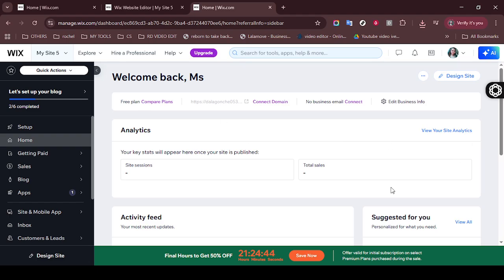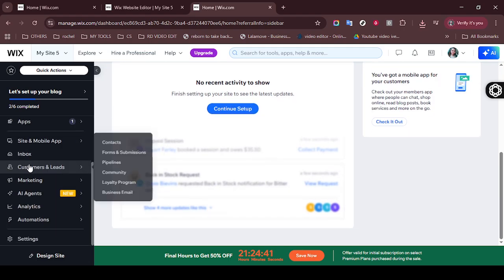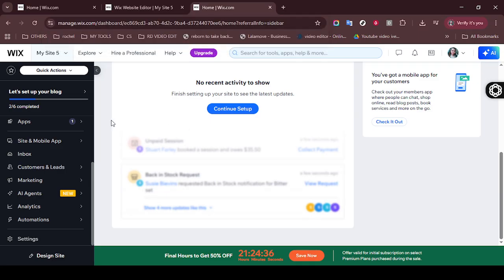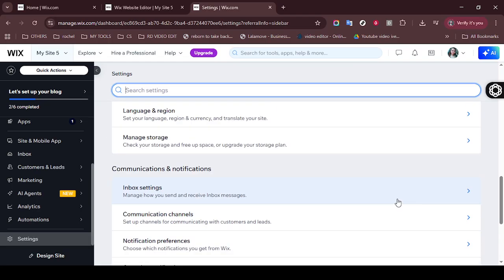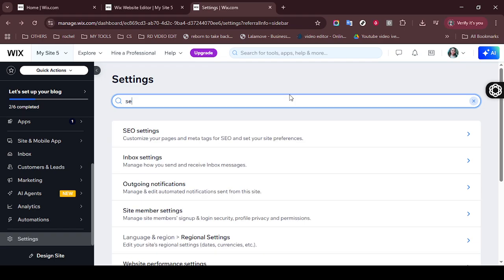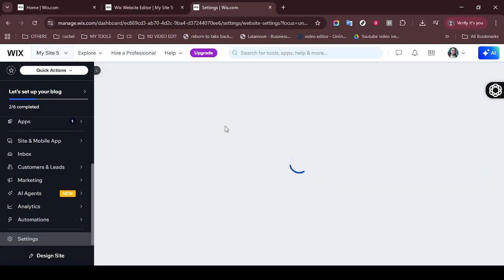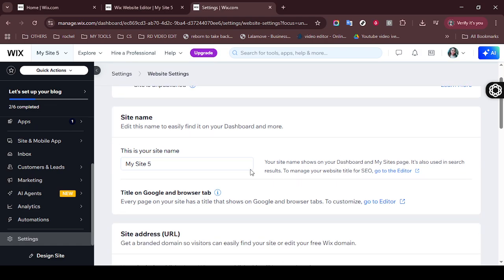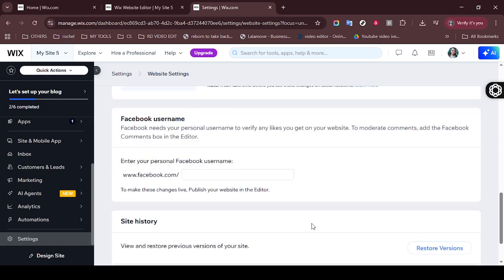How to Delete a Wix Account Step by Step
Want to permanently delete your Wix account but don’t know how? This step-by-step tutorial will show you exactly how to delete your Wix account safely and quickly. Whether you’re closing an old account or just cleaning up, this guide makes the process simple and stress-free.

In this video, you’ll learn how to:

Permanently delete your Wix account

Remove all connected sites and data

Cancel subscriptions and payments linked to Wix

Avoid common mistakes that prevent account deletion

Tips to ensure your data is fully removed

Perfect for anyone looking to manage their Wix account or start fresh, this tutorial ensures you delete your account the right way without losing important information.